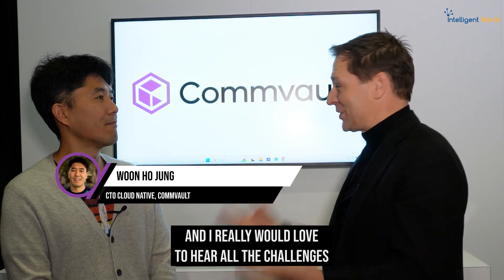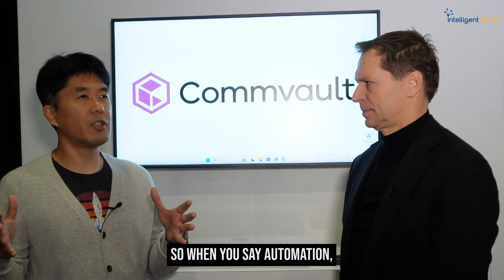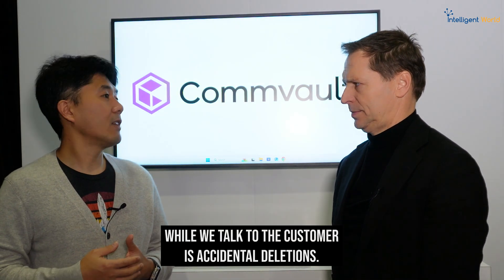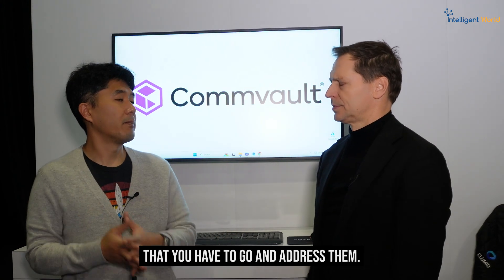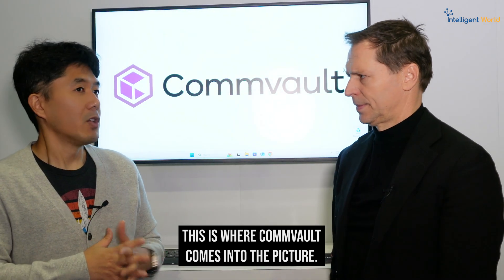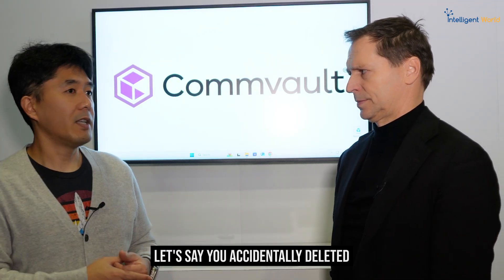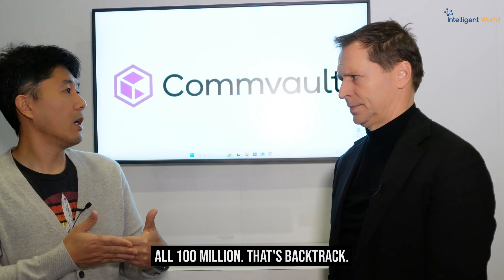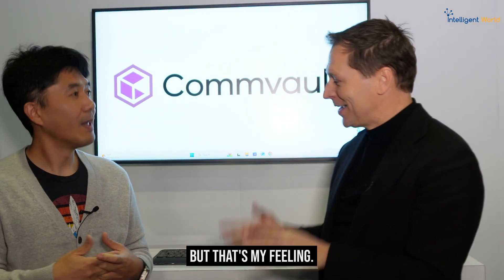Mastering Cloud Data Recovery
➤ Stay ahead in the world of AI and digital innovation!

Recovering cloud data, especially from massive S3 buckets, can be a nightmare for organizations — but it doesn't have to be! At AWS re: Invent, I spoke with W. Jang, CTO of Cloud Native at Commvault, about the challenges of scaling cloud data and recovering it quickly when disasters strike.

In this video, we cover:
The pitfalls of accidental deletions in S3 buckets.
How automation, through solutions like Clumio Backtrack, helps recover millions of objects effortlessly.
The difference between replication, versioning, and backup — and how each plays a role in disaster recovery.
Real-world examples of data recovery and best practices for cloud resilience.

Whether you’re dealing with billions of objects or planning for worst-case scenarios, discover how to keep your cloud data secure, automated, and always recoverable. Don't let data loss ruin your business!

➤ Stay informed on the cutting edge of AI advancements!